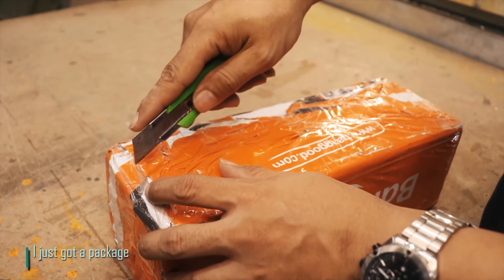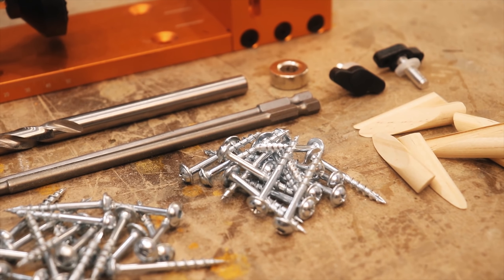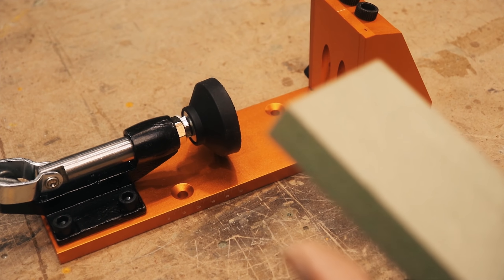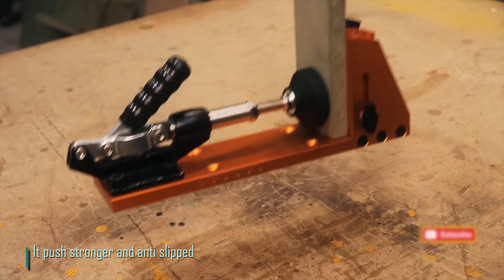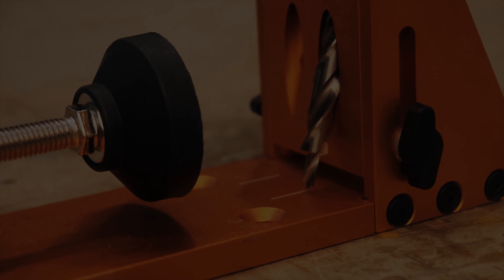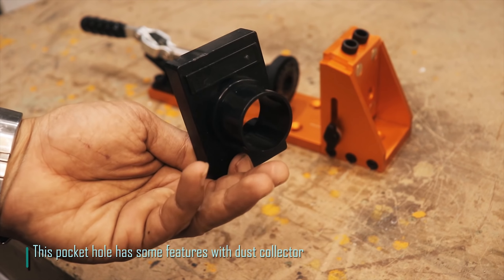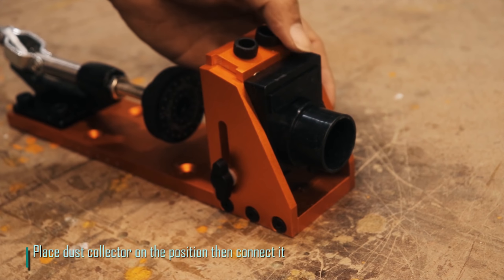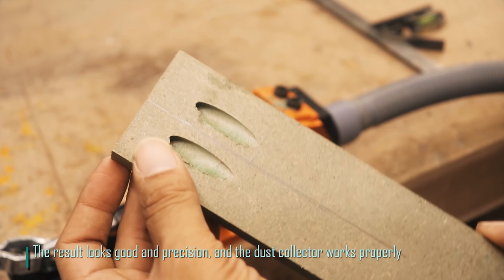New Pocket hole jig station - easy & fasten for joint (review)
This is new pocket hole upgrade from design before, made from solid aluminium. The quality really good and precision for make pocket hole. Easy for use, faster and the cheap.
I think this best cheap pocket hole.
Link for pocket hole
Thanks
Acoustic Inspiring Soft by RomanSenykMusic.